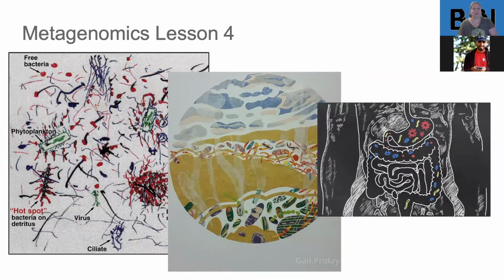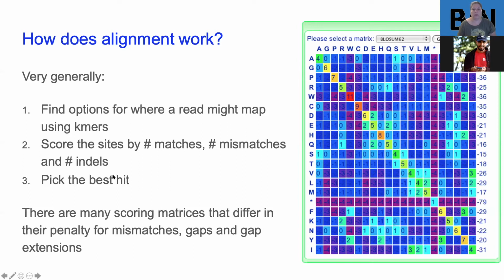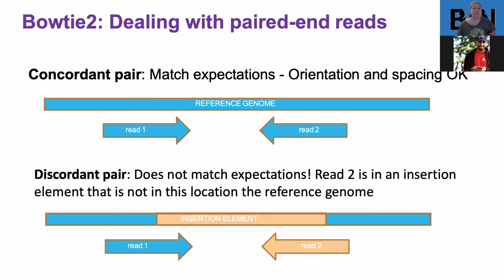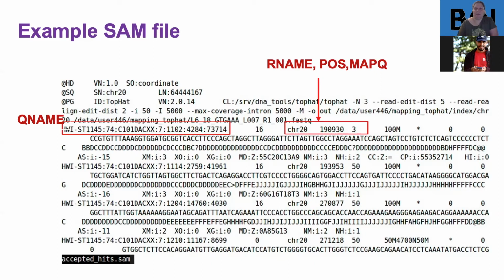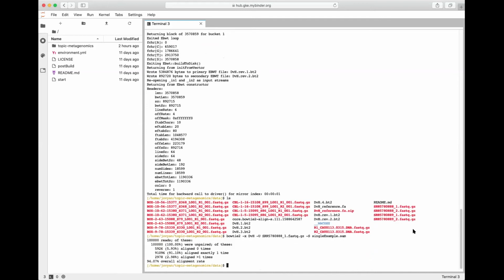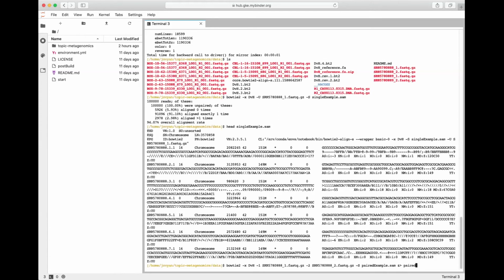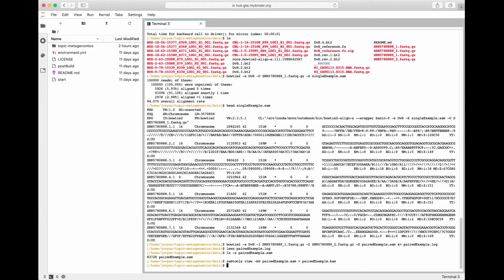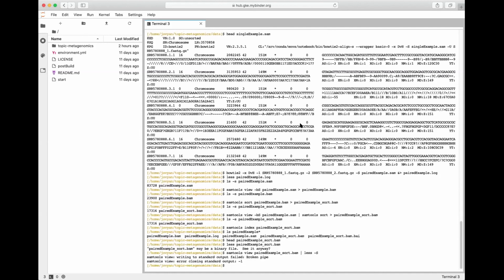Topic: Metagenomics Lesson 4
For information about this lesson, including a copy of the presentation, please